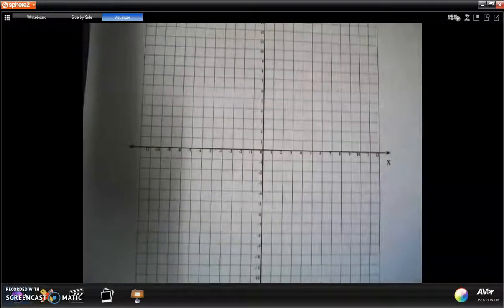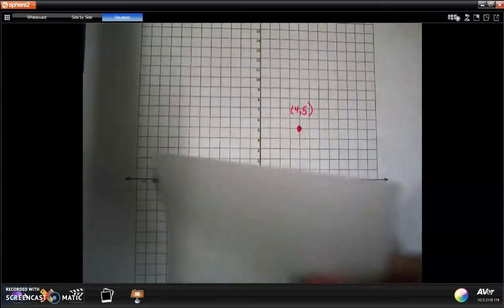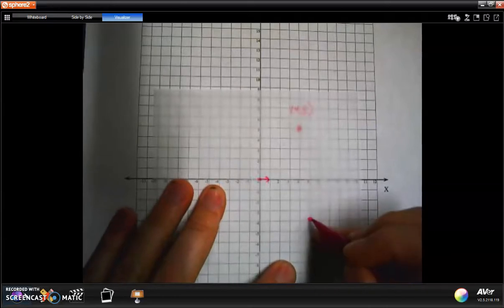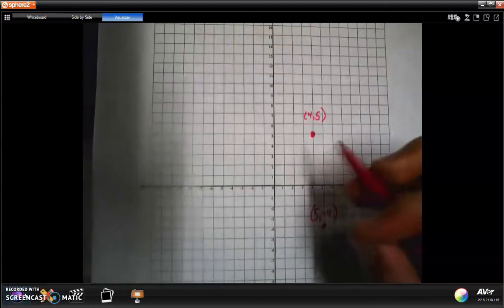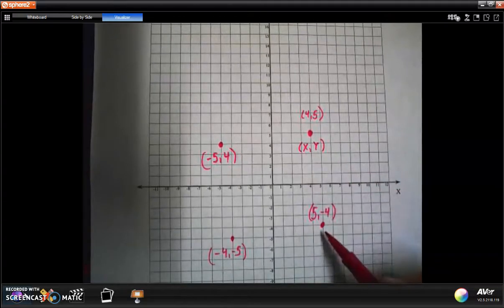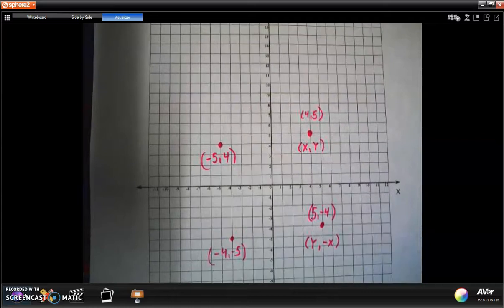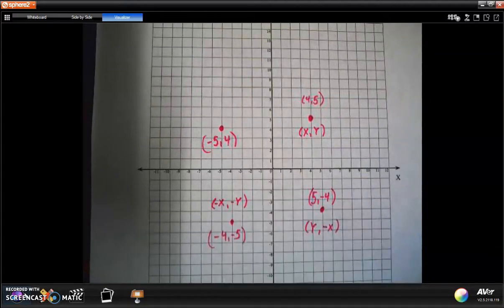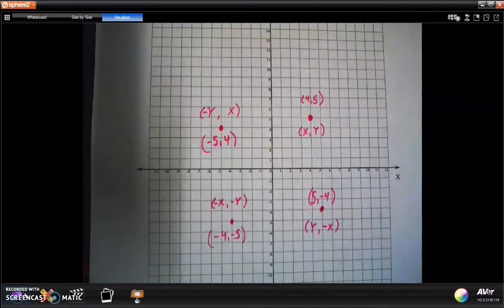Rules of Rotations